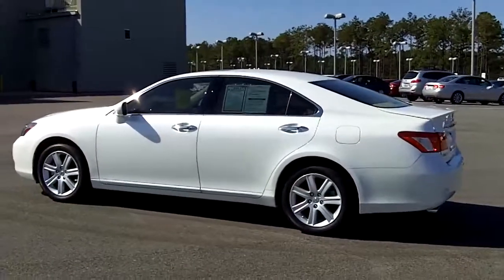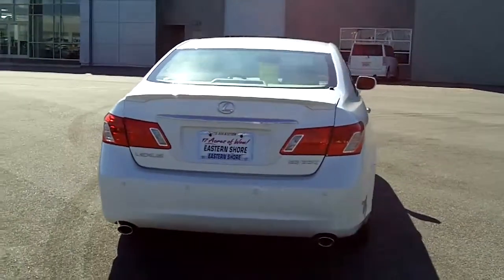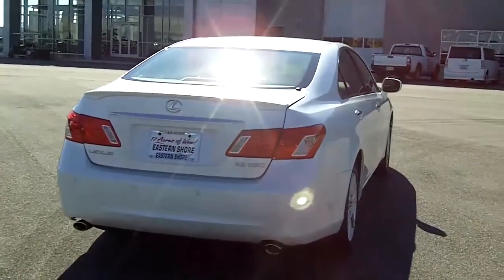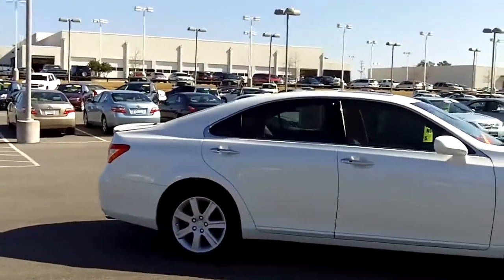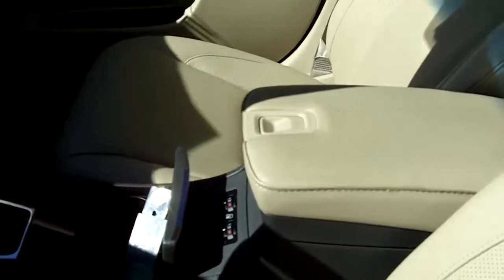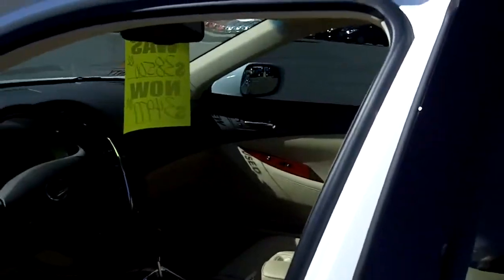2009 Lexus ES 350 (13142A) Eastern Shore Toyota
Stock#: 13142A, Type: Sedan, Internet Price: $33,477, Color: WHITE, Engine: 6, Transmission: Automatic, Mileage: 7,534.